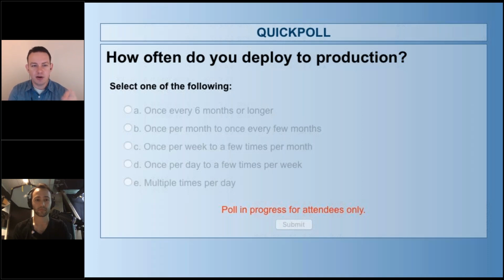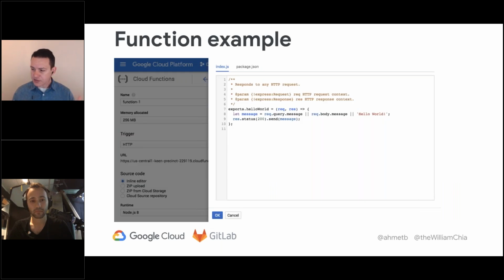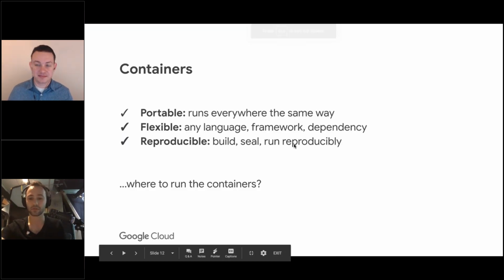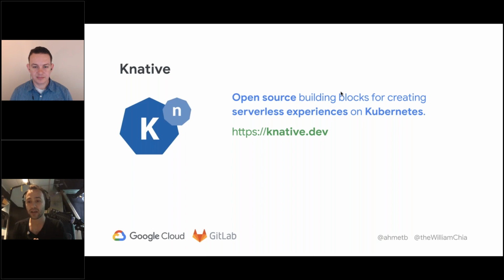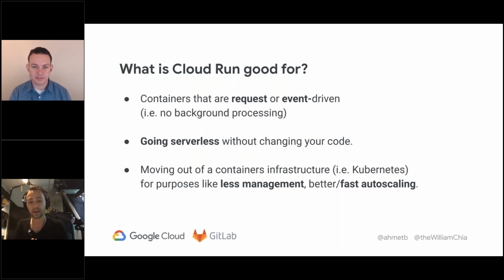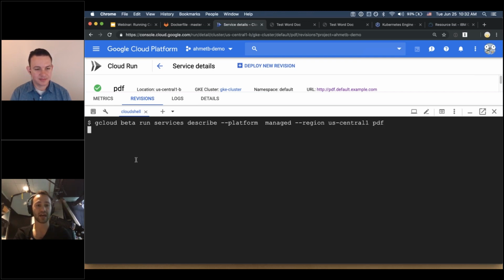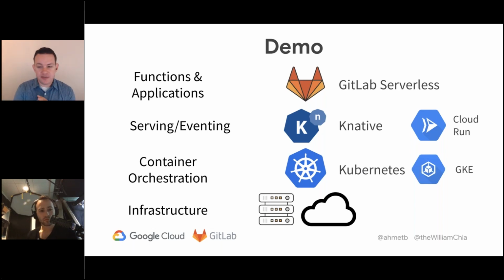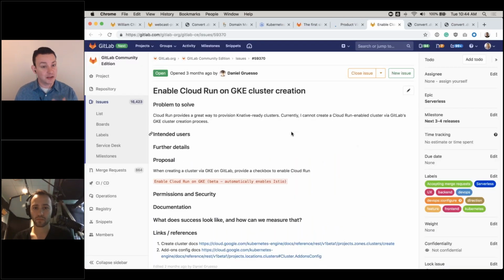Running Containerized Applications on Modern Serverless Platforms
Serverless enables powerful scaling from zero to infinity. However, traditional serverless technologies are cloud-vendor-specific with limited portability. Come and learn from Google Cloud and GitLab experts about emerging technologies like Kubernetes, Knative, Cloud Run, and GitLab Serverless, making it possible to write applications once and then port them to a variety to deployment environments.

In this webcast, we'll walk through some of the benefits and challenges of using cloud-vendor-specific serverless technologies. With Kubernetes as an infrastructure abstraction organizations can take advantage of hybrid (cloud and on-premises) as well as multi-cloud compute. We'll show you how to containerize a traditional application and deploy it to a variety of environments including Cloud Run as well as any Kubernetes cluster using GitLab Serverless.